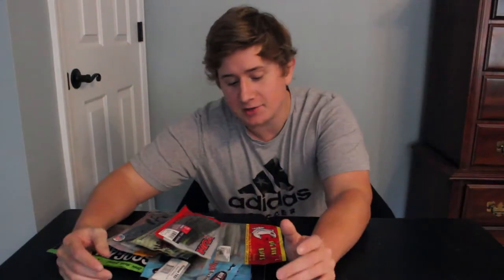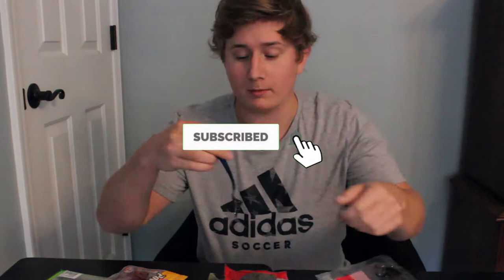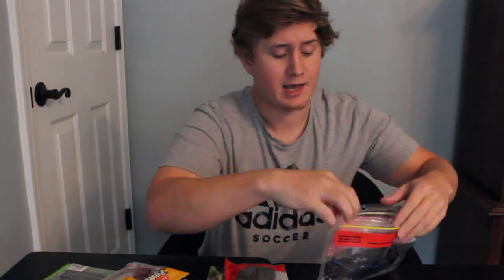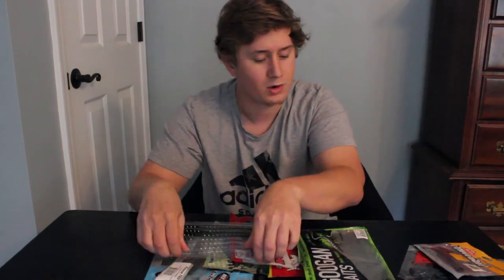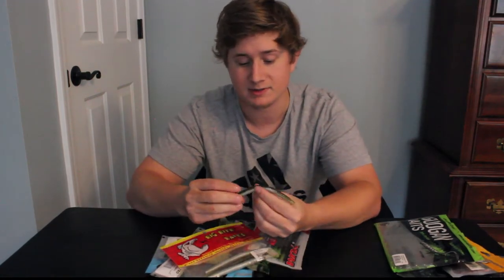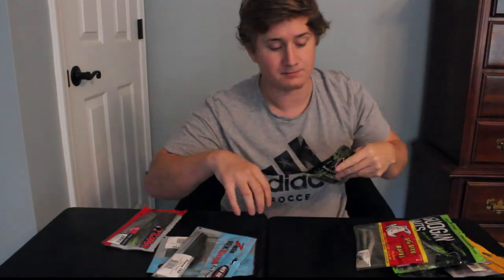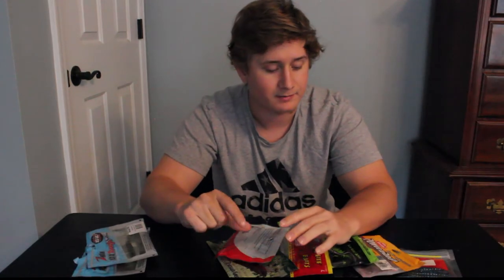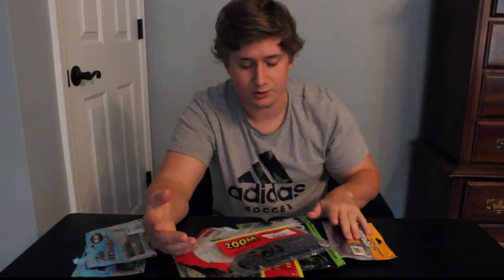Types of Bass fishing worms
Types of worms!!
This video explains the different style worms for bass fishing.
I cover most of them so enjoy!